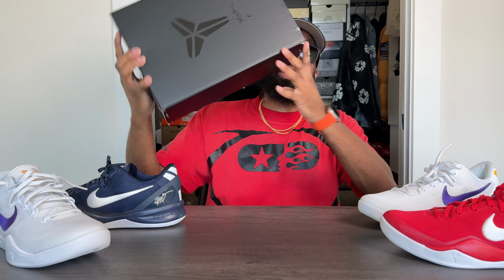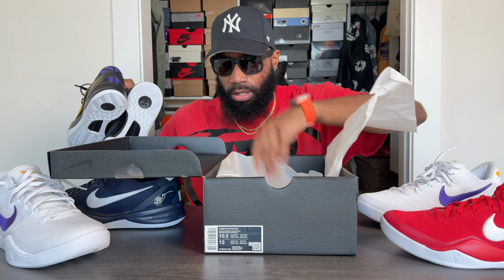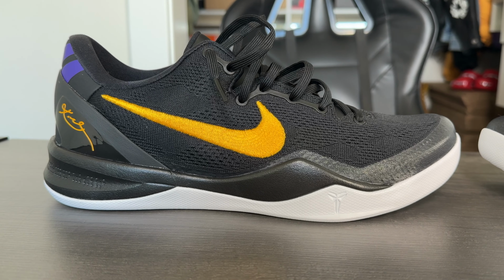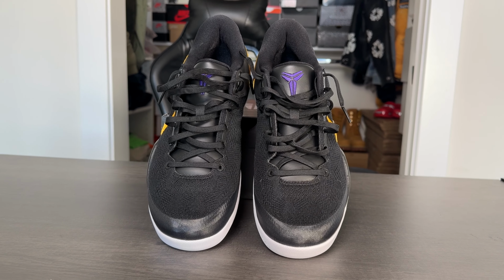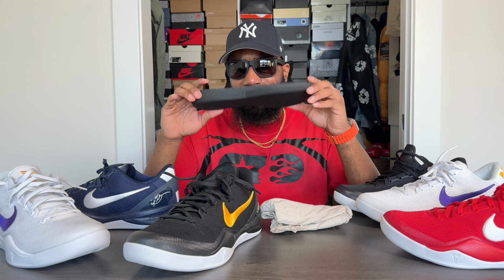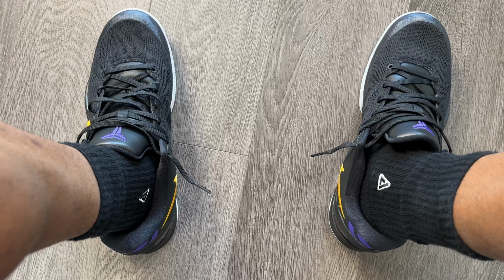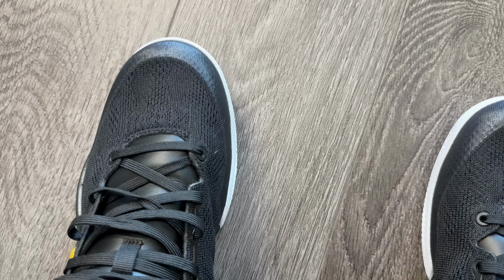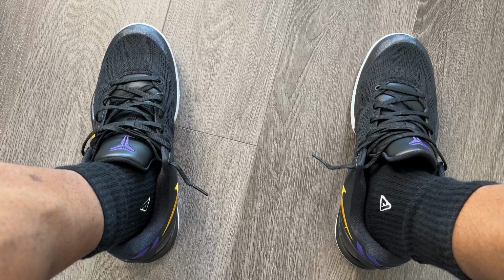Nike Kobe 8 Lakers Away On Feet Review